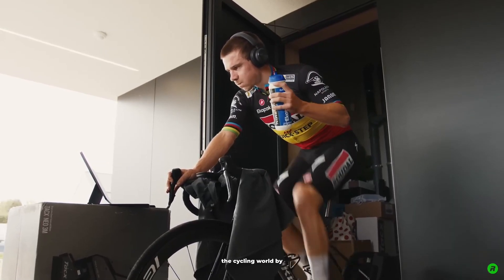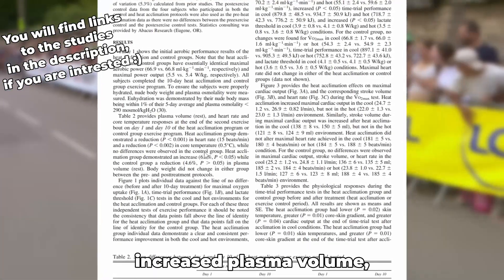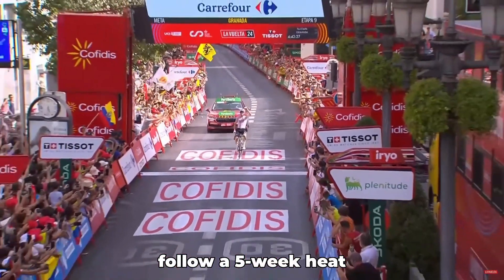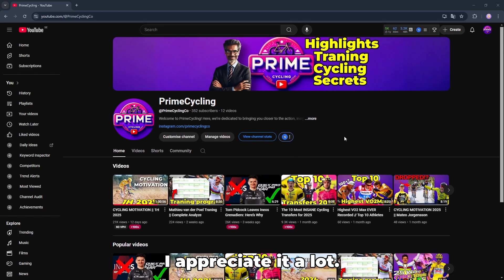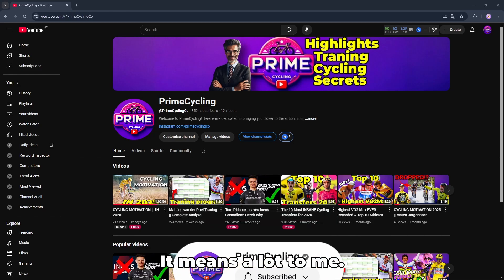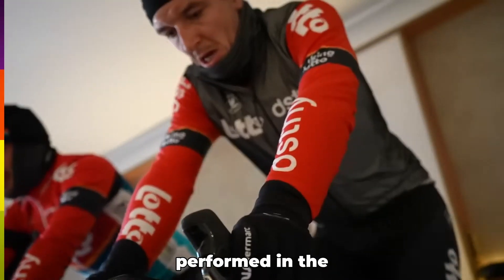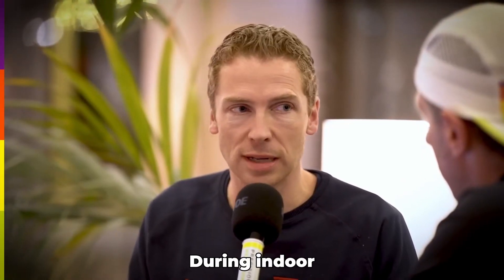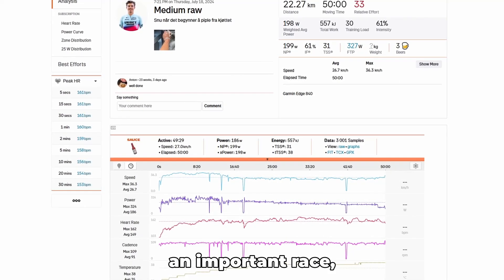Heat Training for Cyclists: Everything You Need to Know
In this video, I'll take you on a deep dive into the fascinating world of heat training. Hope you like it :)

We'll explore:
🌡️ The Science: Learn how heat training impacts your physiology, boosts endurance, and enhances your performance in both hot and cool environments. From groundbreaking studies to real-world results, discover why heat training works.

🚴 Pro Insights: Get an inside look at how professional cyclists like Jonas Abrahamsen and Cedrik Bakke Cristofersen use heat training to prepare for races like the Tour de France. Hear about their protocols, session strategies, and key tips.

🗓️ Practical Recommendations: I'll share how you can create a simple and effective heat training plan. Whether it's indoor turbo sessions, heat baths, or saunas, you'll learn how to structure your training with real-life examples. Plus, tips for balancing heat sessions with recovery and your regular training schedule.

🔥 Planning for Success: Find out how to strategically time your heat training sessions in the weeks leading up to your event for maximum impact. With advice on monitoring your core temperature, managing intensity, and avoiding overtraining, you'll have everything you need to get it right.

Heat training isn't just for pros-it's an exciting and experimental way for any cyclist to enhance their performance. Whether you're preparing for a major race, a hot summer ride, or simply curious about its benefits, this video will provide all the insights you need to try it for yourself.

📱 :   / primecyclingco

00:00 - Intro
0:24 - What is heat traning?
0:49 - The science
02:55 - Jonas Abrahamsen
04:30 - Mattias Reck
05:49 - Harry Sweeny
08:18 - Lotto Dstny
09:10 - Cedrik Bakke Cristofersen
10:05 - My tips
11:52 - Outro